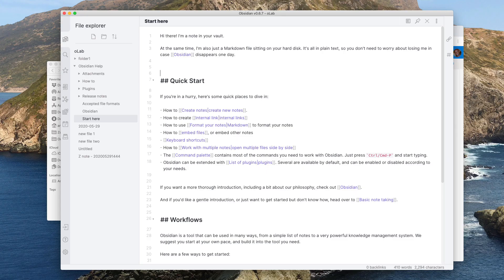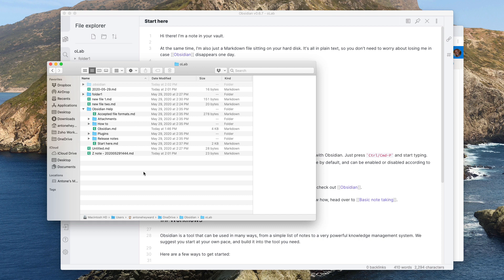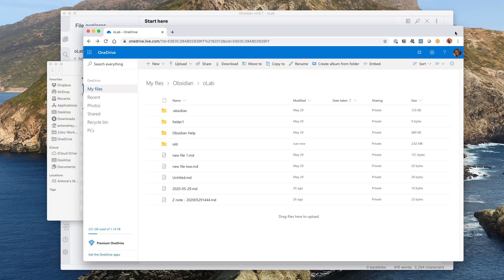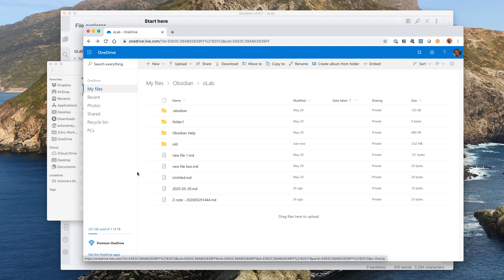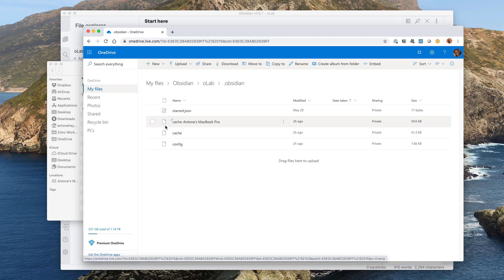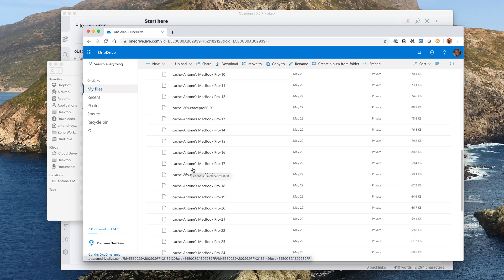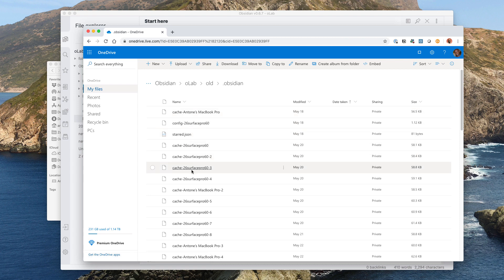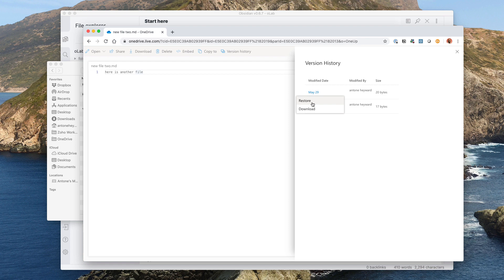Obsidian | How To Protect Your Files | Roam Research Alternative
In this video I show how to use OneDrive to sync your files to the cloud.

Obsidian is a next-generation note-taking tool aiming to compete with the likes of Roam Research. It can assist you in building a connected personal knowledge management system.